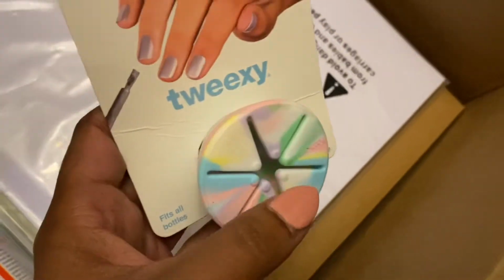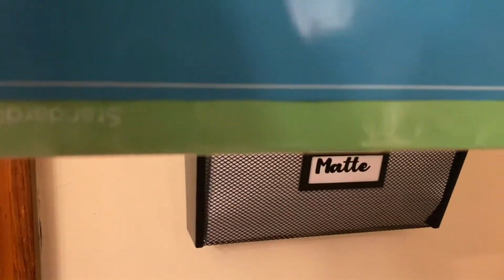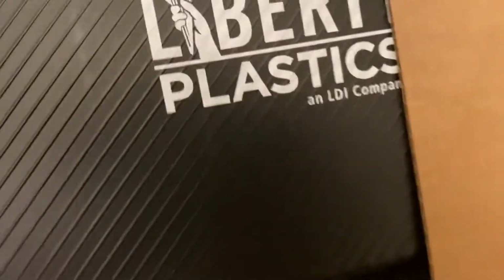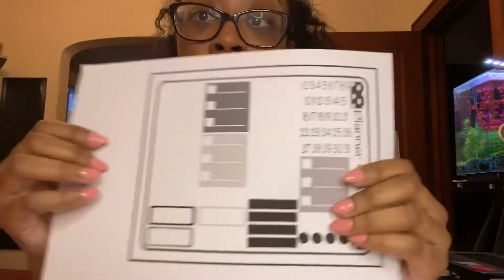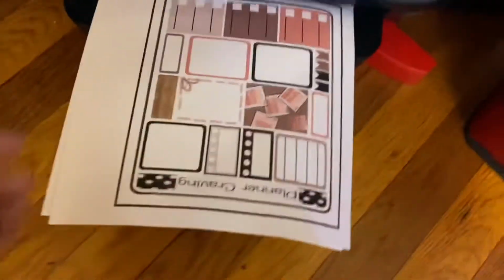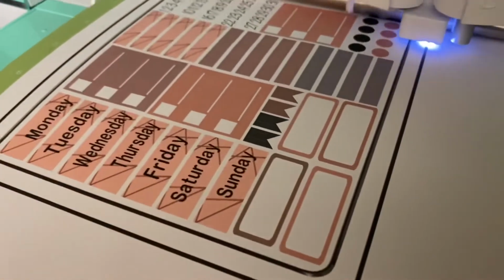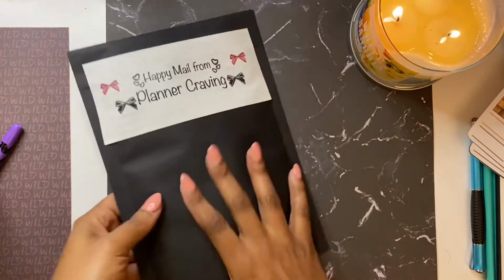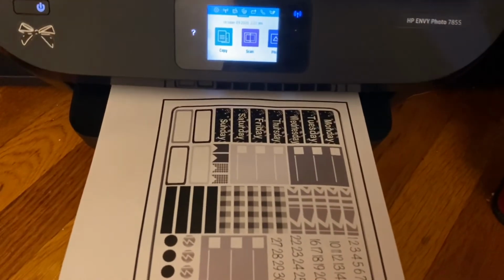Studio Vlog #007 || Problems with Cricut…..OVER IT!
Confessions of a Shop Owner…lol

Sorry No music….I am copyrighted twin from YT.

Send me Happy Mail:
Sondie Fields
P.O.Box 3863
Akron, Oh 44314
Looking to have a mobile bank that’ll let you get your paycheck two business days earlier? Join the CHIME community! No hidden fees! I've been with Chime for a year and I have no complaints